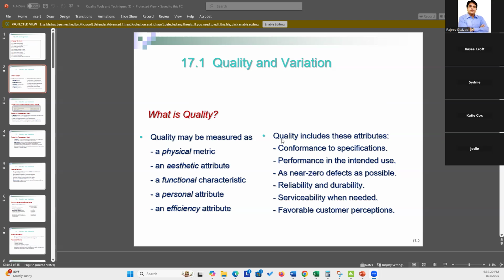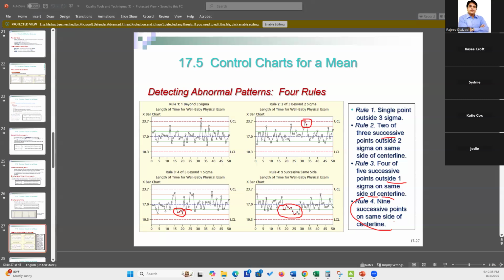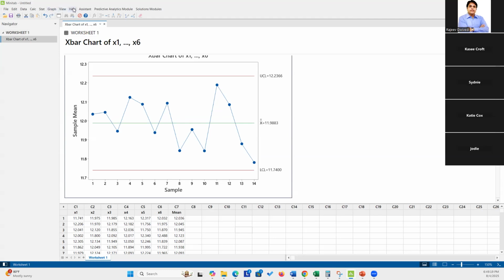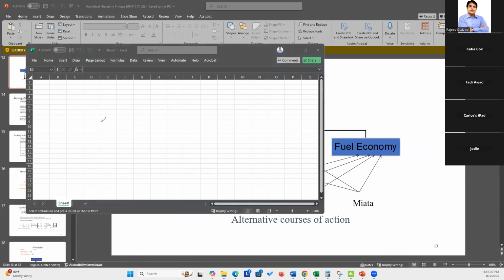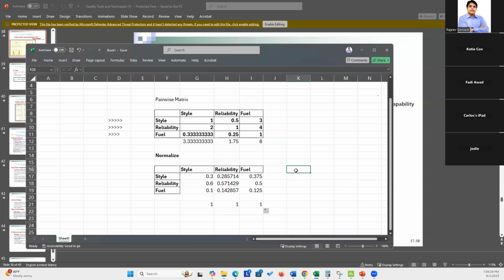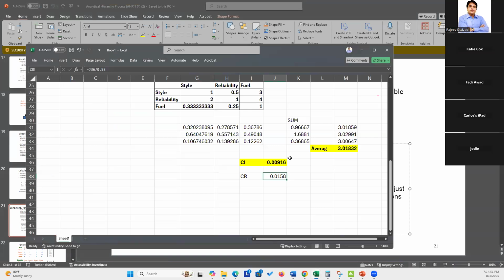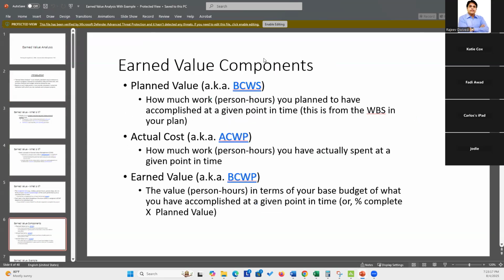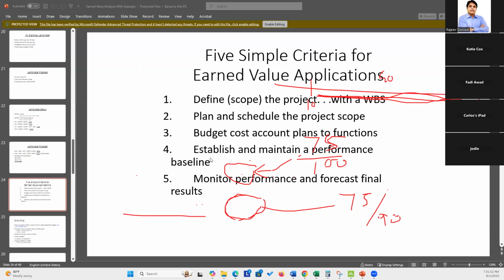BADM520 August 4